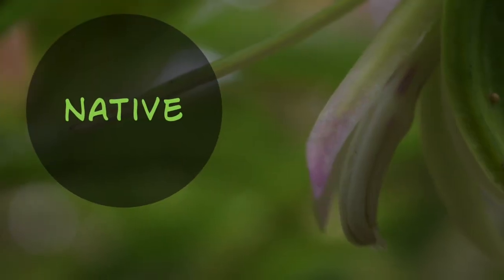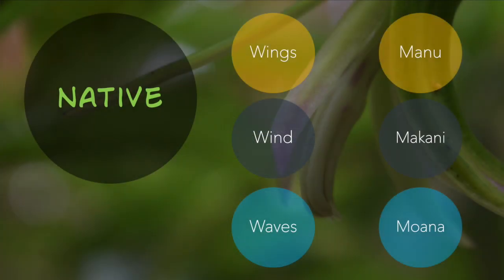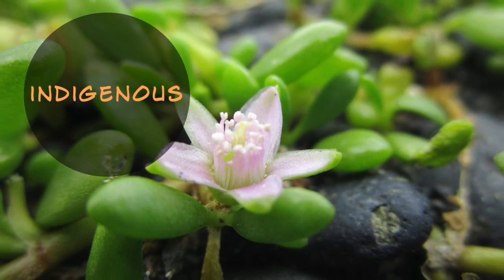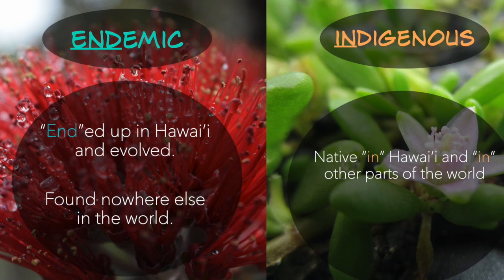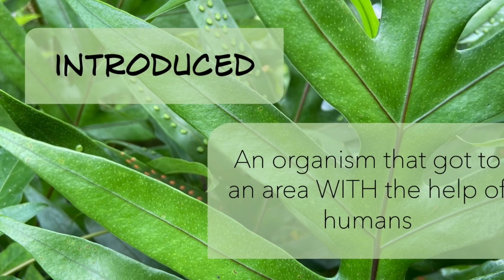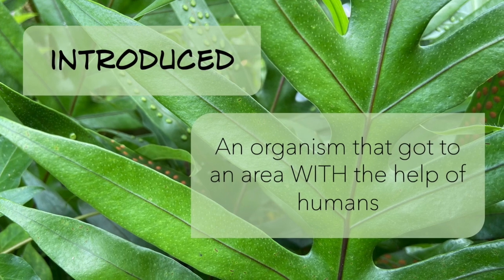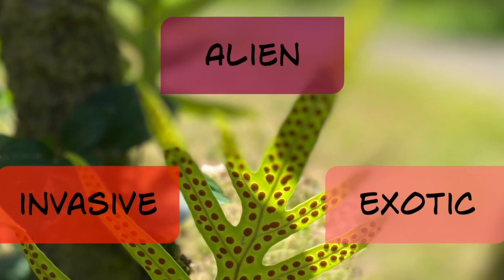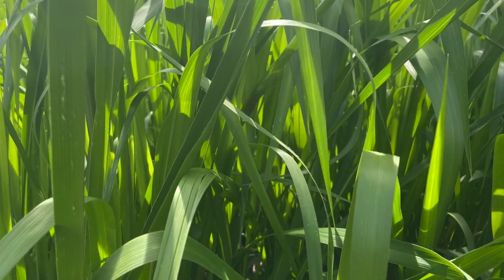He ʻŌiwi ʻOe? - Hawaiʻiʻs Native & Introduced Species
This video is designed to accompany our He ʻŌiwi ʻOe? distance learning guide. To download this guide and check out other activities,